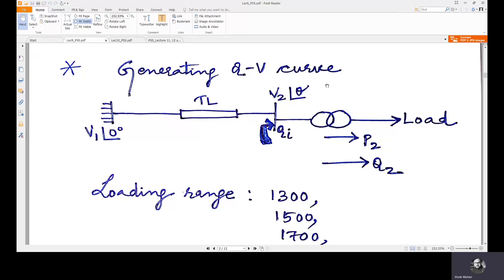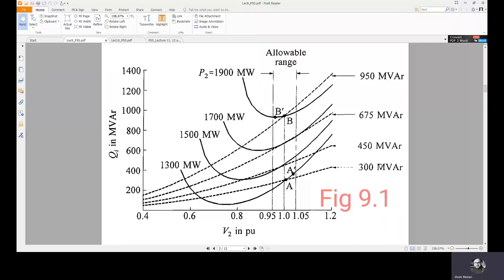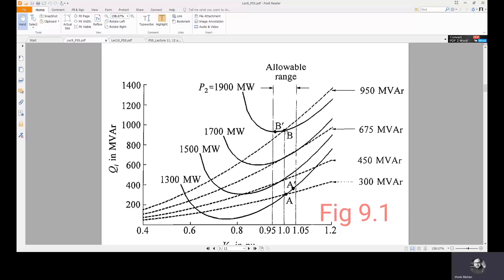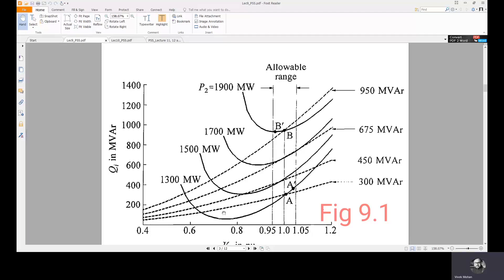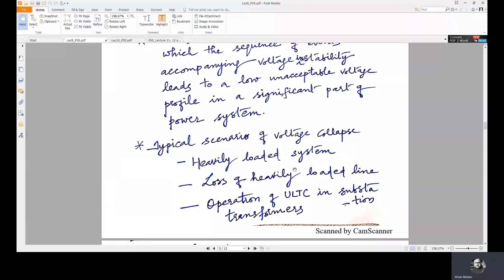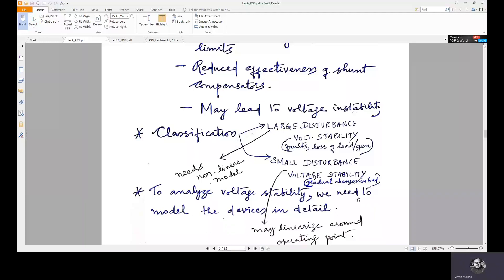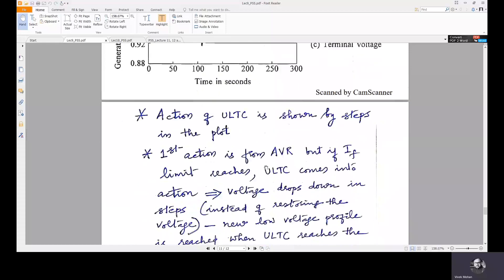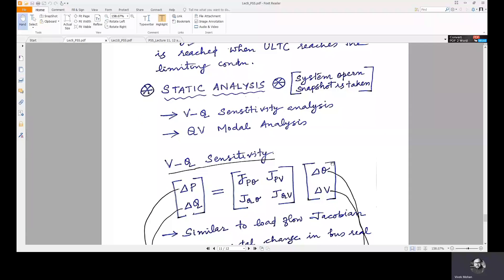Voltage Stability - 6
Power System Stability

By
Dr. Vivek Mohan
Assistant Professor
EED, NIT Calicut